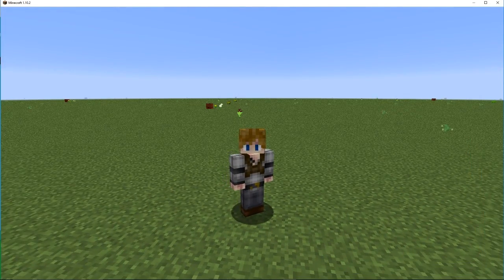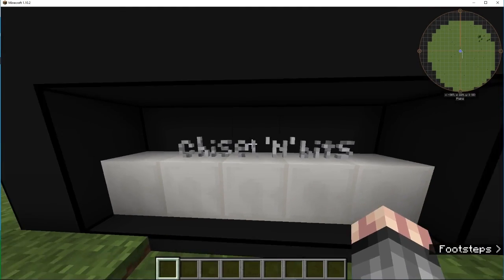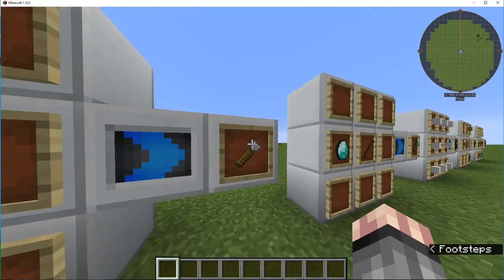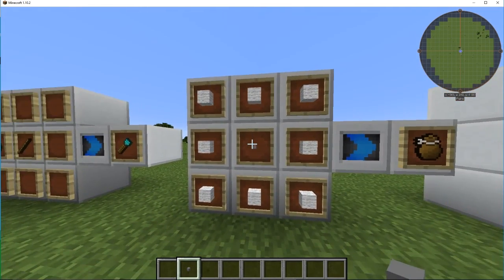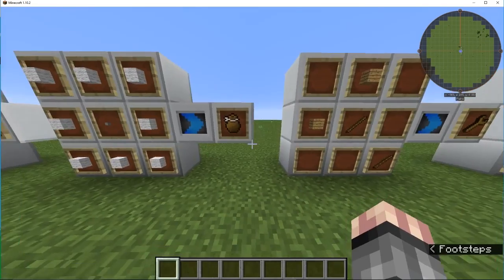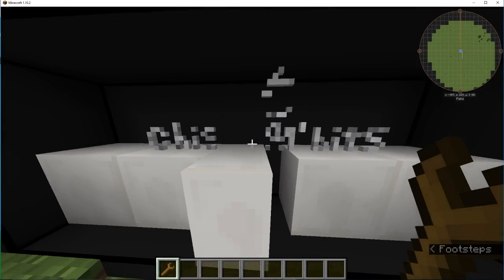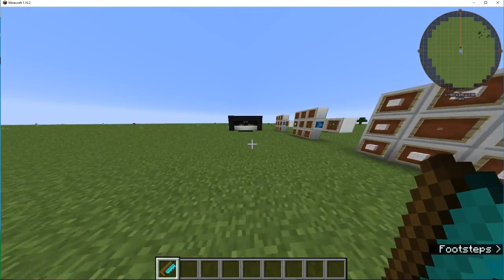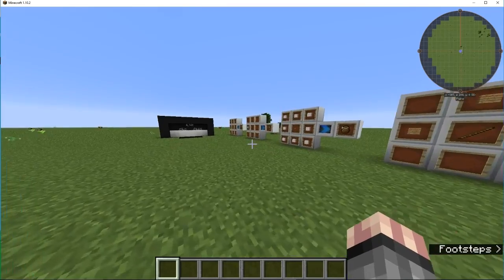Mod tutorial #1: Chisel 'N' Bits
Today I have a mod tutorial on the mod "chisel 'n' bits".